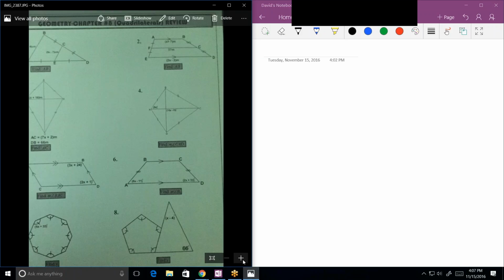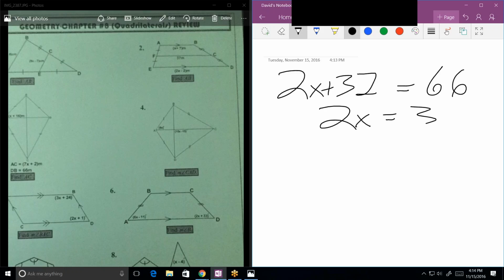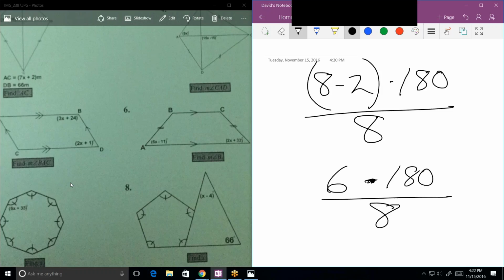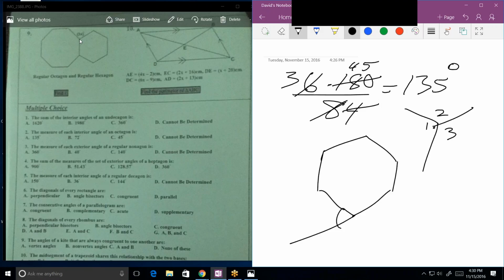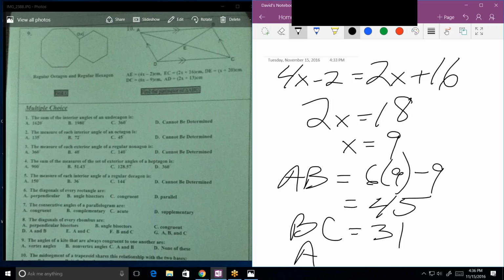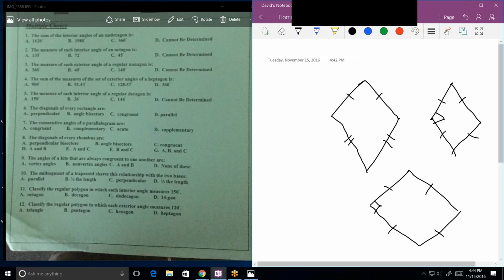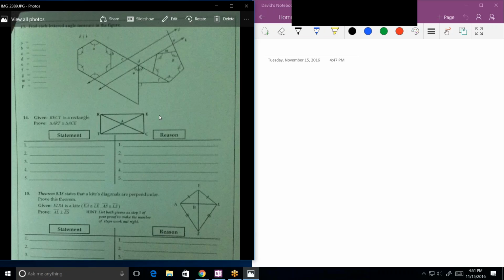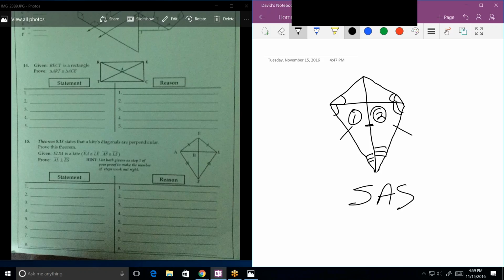Online Geometry tutoring, BH111516